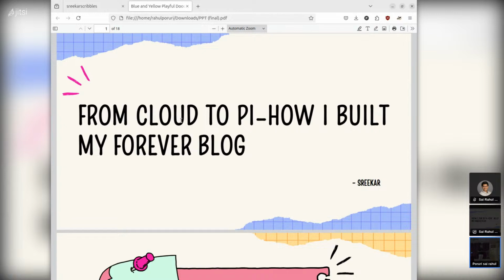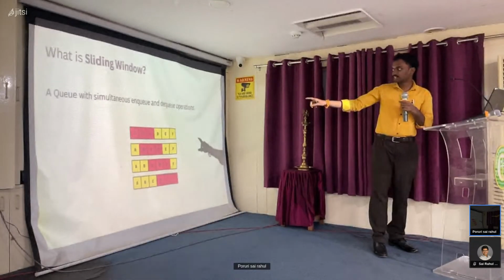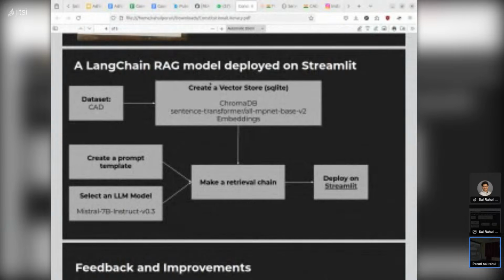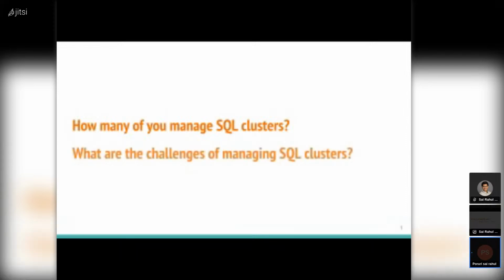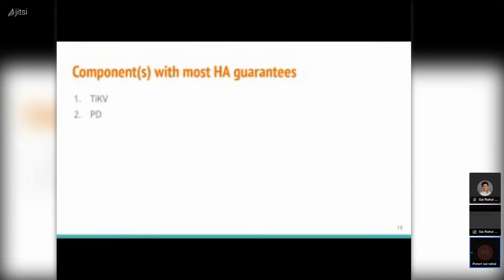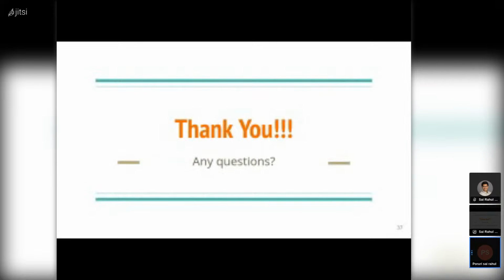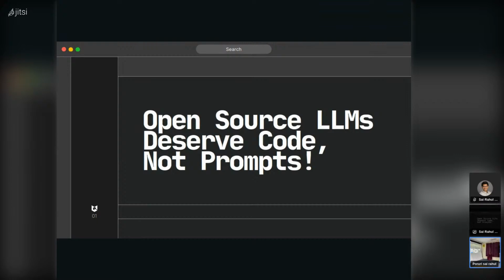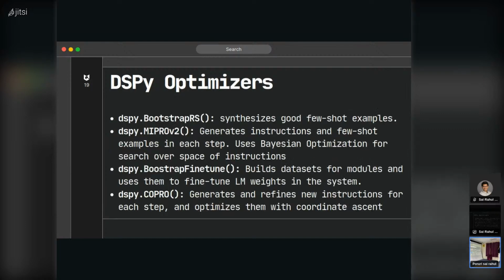Hyderabad 2025 Feb monthly event - FOSS United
Please join us virtually for the 2025 Feb monthly event, FOSS United Hyderabad community.

Speakers
* Prathamesh Devadiga on "Open-Source LLMs Deserve Code, Not Prompts! (DSPy, Voila!)"
* Boddu Sri Pavan on "Sliding Window Visualization using KitikiPlot"
* Dammalapati Sai Krishna on "Talk to the makers of Indian Constitution!"
* Kutadi Sai Sreekar on "From Cloud to Pi: How I Created My Forever Blog"
* Raj Suvariya on "Behind the Scenes: Automating TiDB Maintenance with K8s Magic"

Chapters
0:00 Introduction
2:45 Kutadi Sai Sreekar
21:00 Boddu Sri Pavan
33:45 Dammalapati Sai Krishna
58:00 Break
1:01:00 Raj Suvariya
1:41:00 Break 2
2:01:30 Prathamesh Devadiga